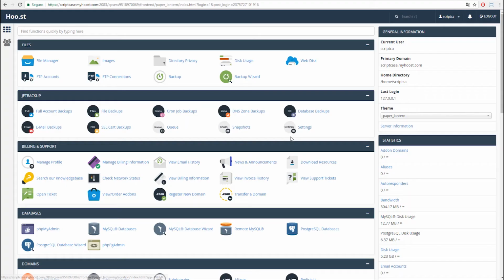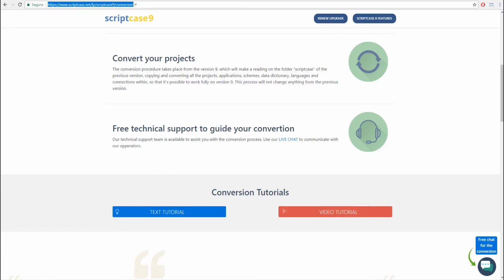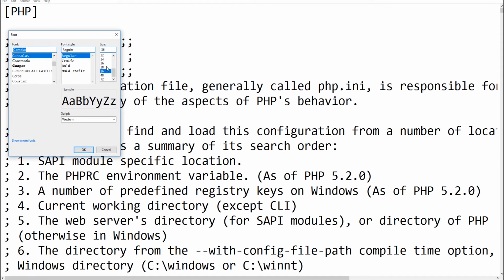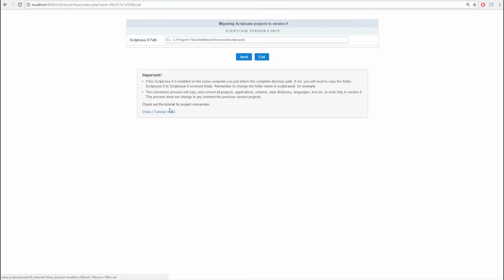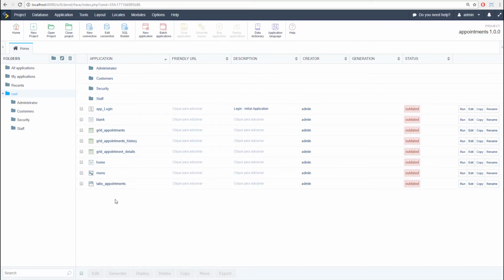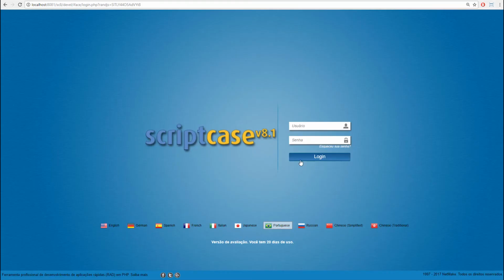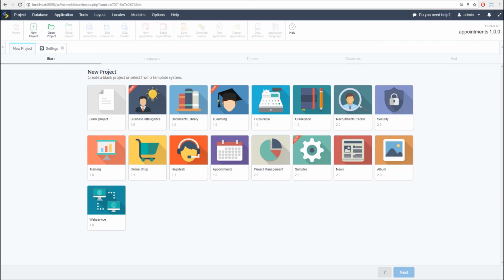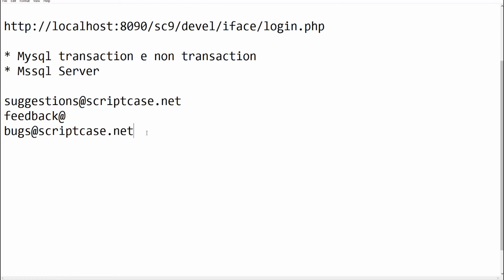Scriptcase 9 Q&A - Project conversion